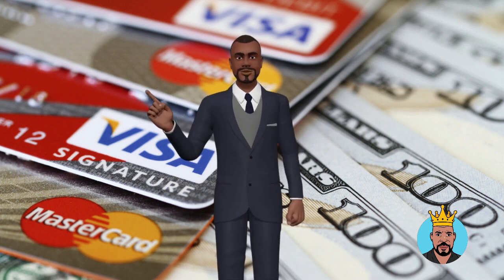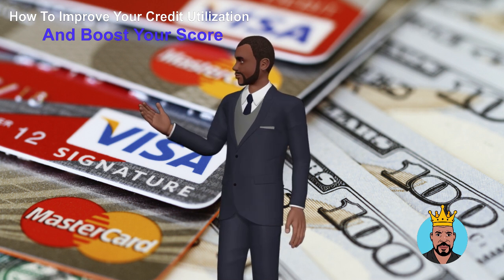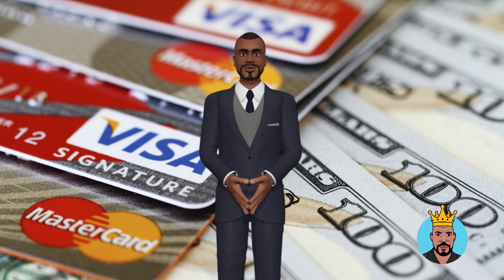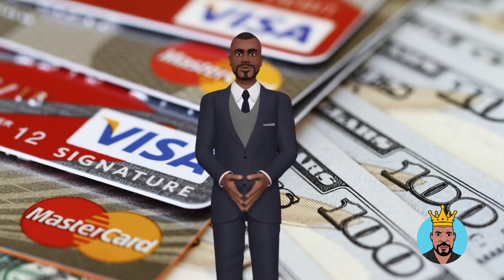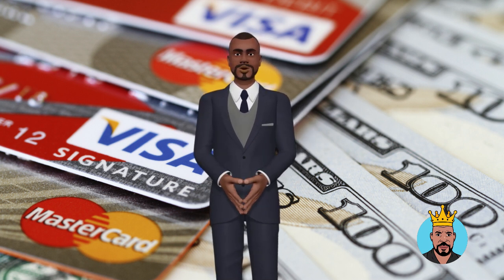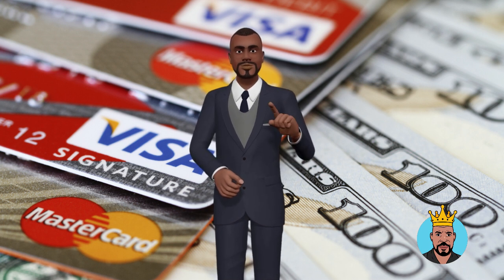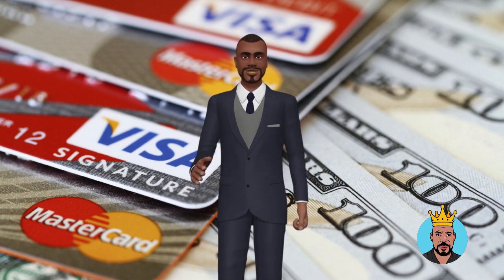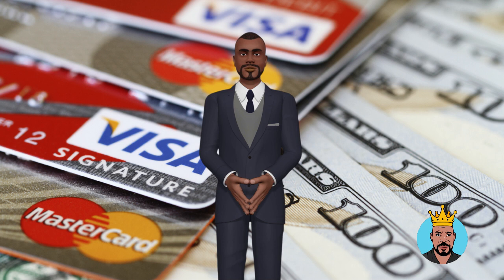How To Improve Your Credit Utilization And Boost Your Score | TheCredit-King.com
How To Improve Your Credit Utilization And Boost Your Score

🔥Trying To Build Your Credit But Can't Get A Loan?